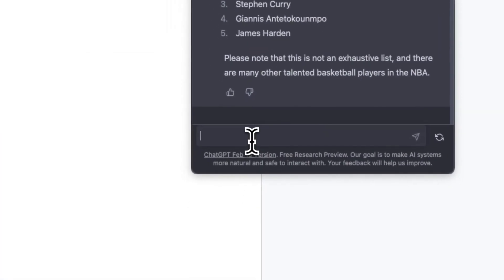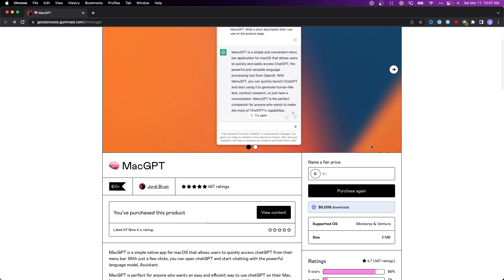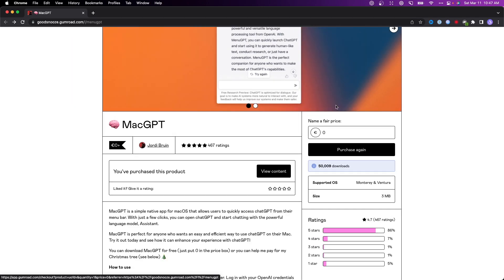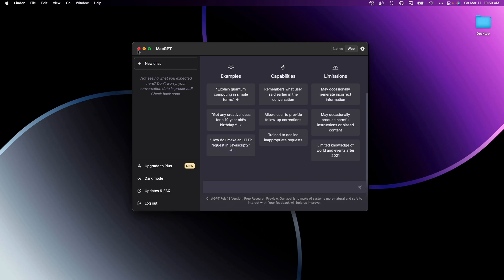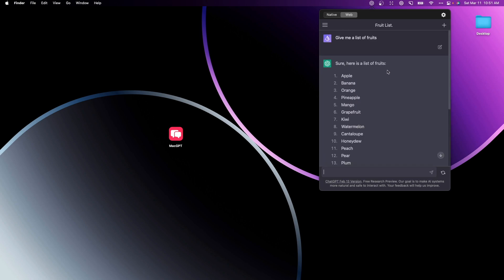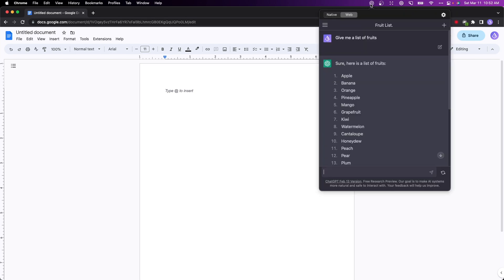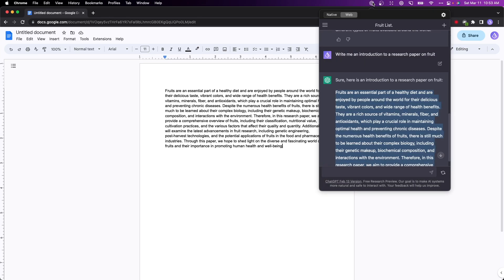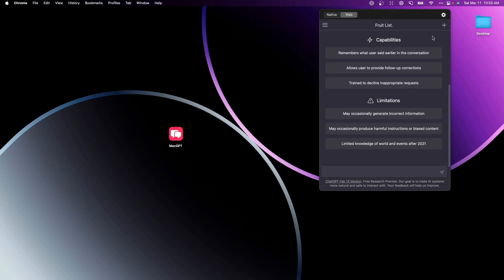How to Install Chat GPT On Mac - ChatGPT App for MacOS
In this video, we go over how to install ChatGPT on Mac. This step-by-step guide will walk you through the process of installing ChatGPT on your MacBook, MacBook Pro, or MacBook Air with an intel or M1 processor. You can access ChatGPT with the taskbar or with a keyboard shortcut.